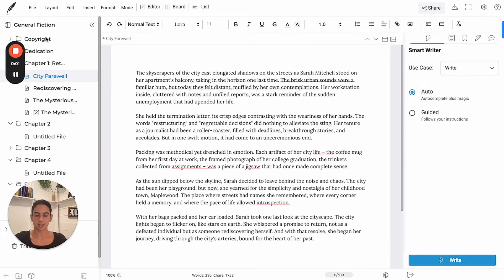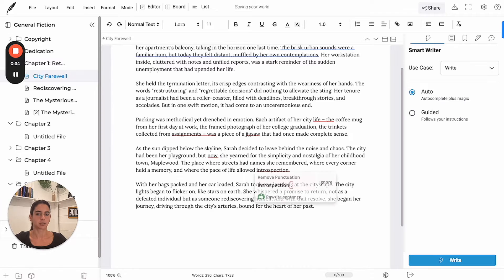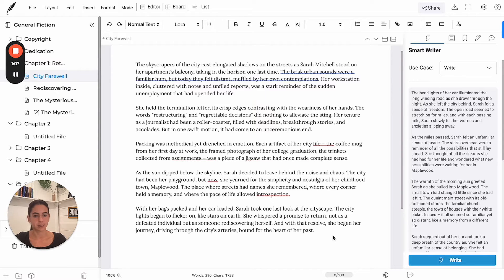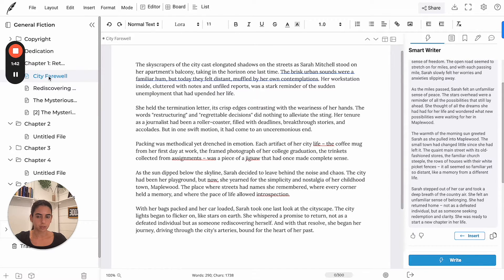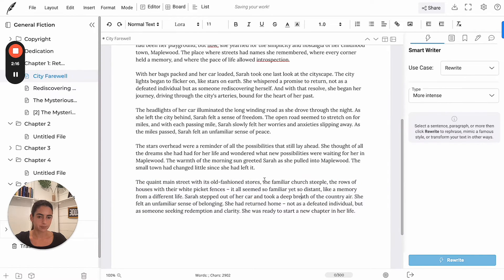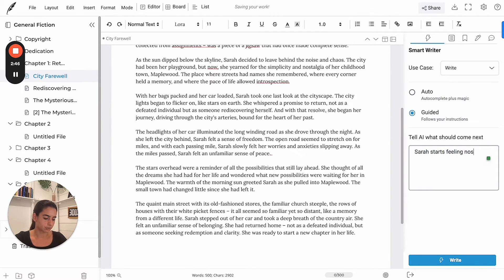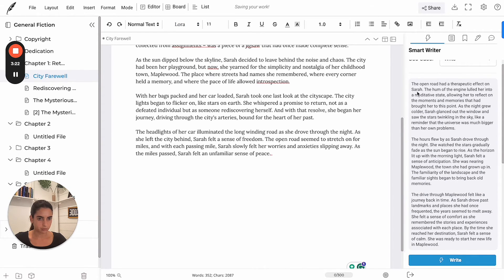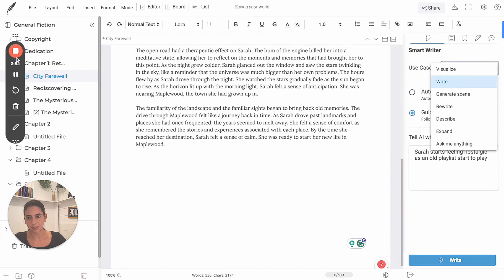How to Use AI Auto Write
In this video, we explain how to use Squibler's AI auto write feature.